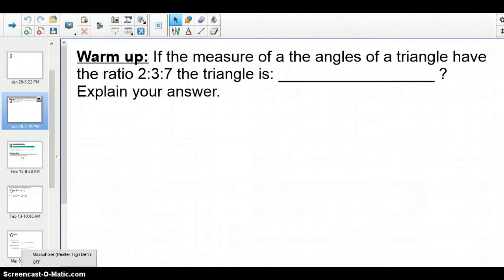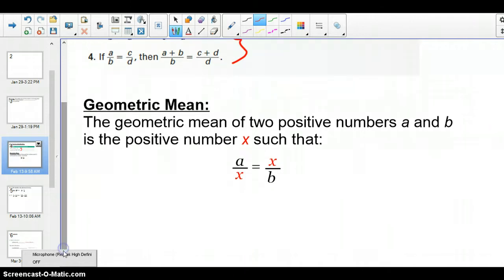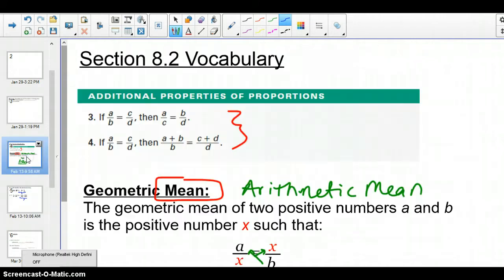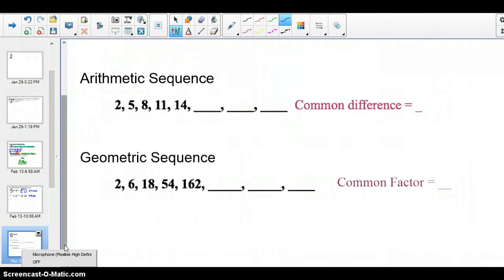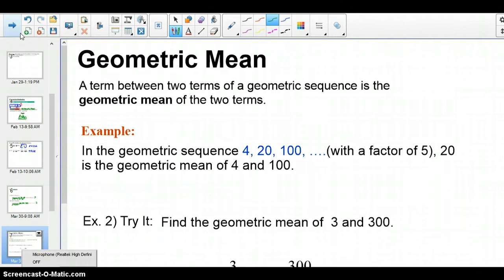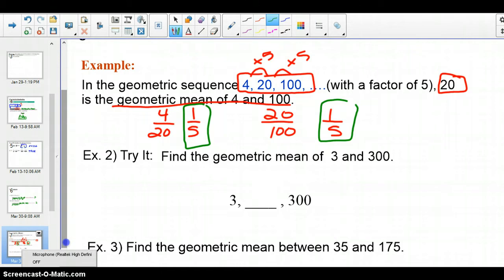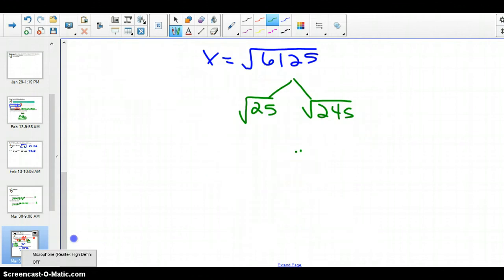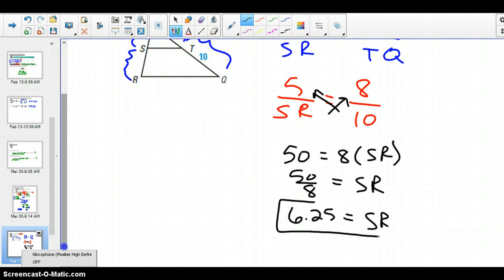Ratios Video 2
Ratios in Geometry